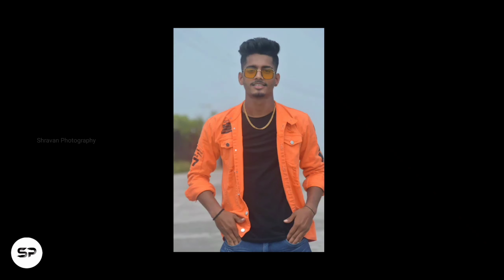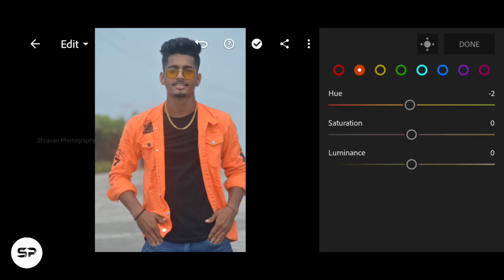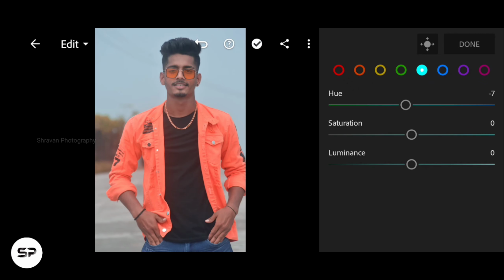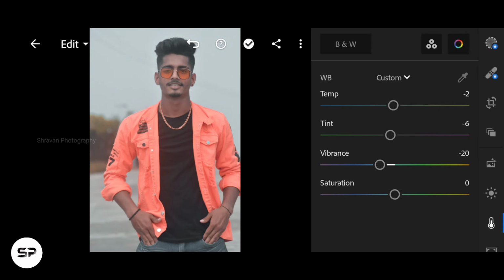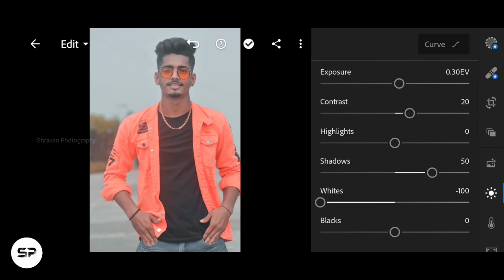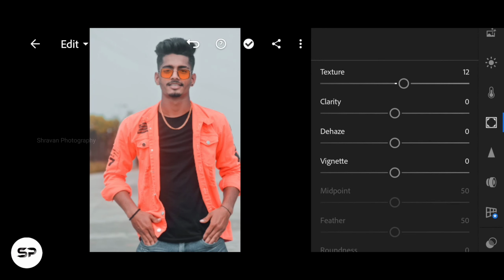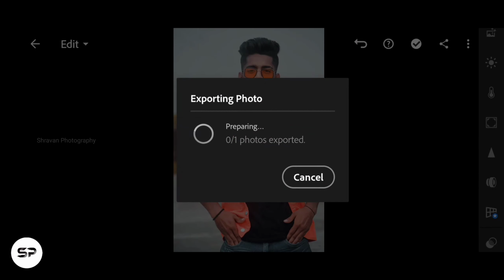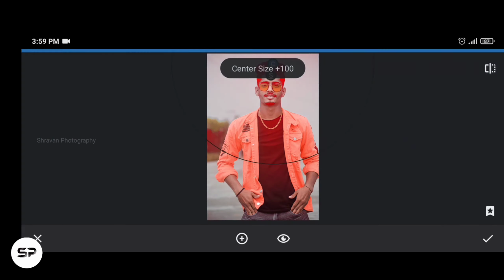Lightroom Orange Tone Photo Editing Tutorial | Preset Download For Free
Query Solved
1. new lightroom photo editing tricks 2021
2. new style photo editing 2021 lightroom
3. Lightroom new editing 2021 tutorial
4. new year editing Lightroom 2021
5. Lightroom editing new style 2021
6. mobile photography tips
7. mobile photography at home